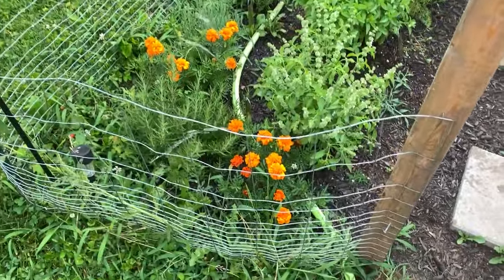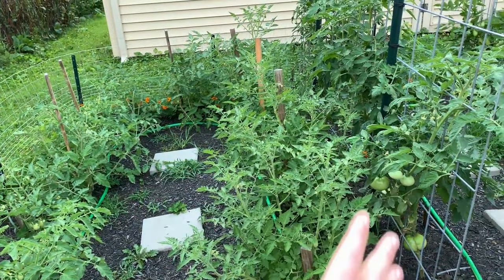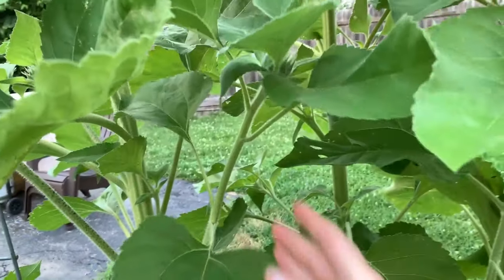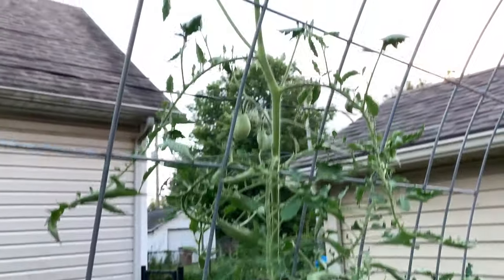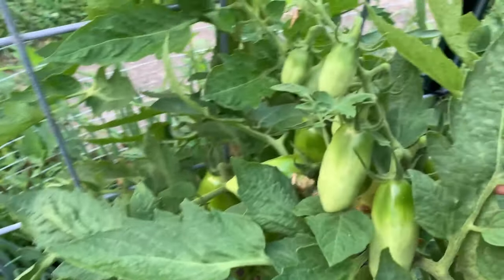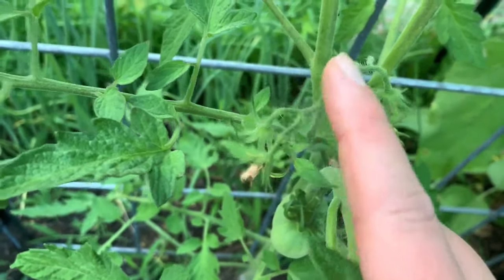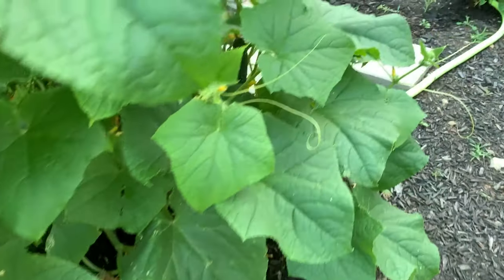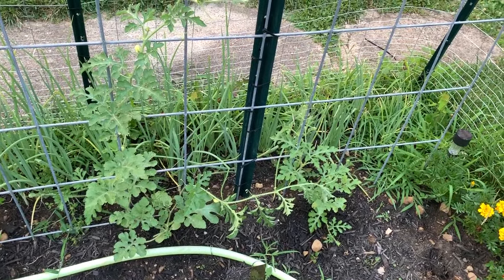More Bean Drama, and Cucumbers are Ready to Pick! | Full Garden Tour - Week 5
I've harvested a bunch of cucumbers off my two plants, and planted more pole bean seeds because of course I did.